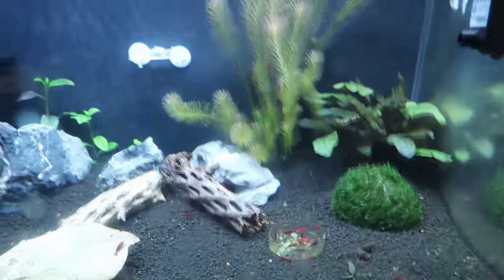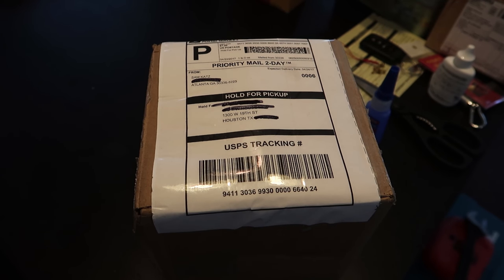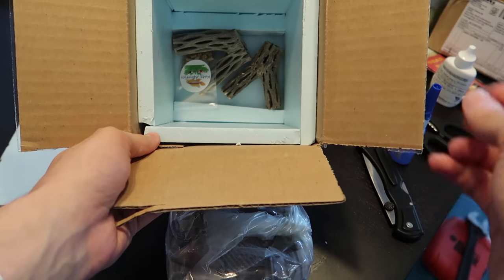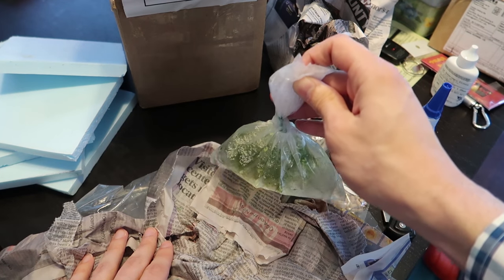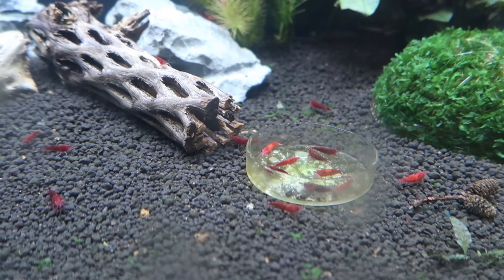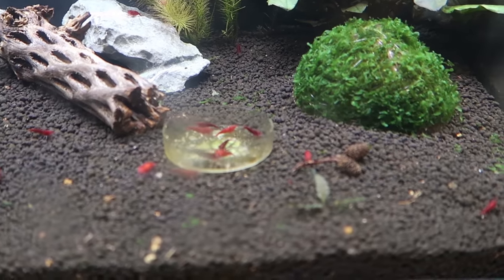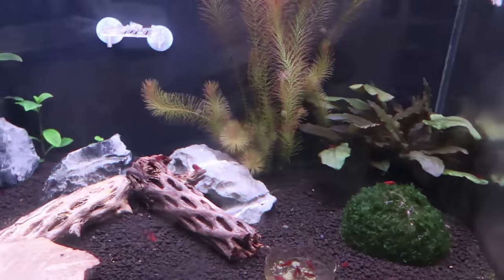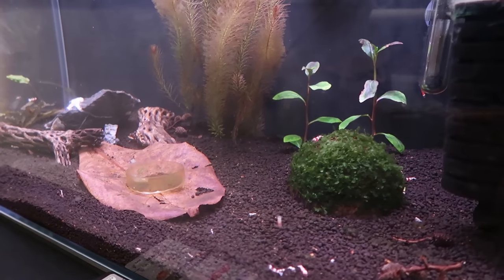🦐 Crystal Red Shrimp Unboxing - 100% Survival! 🦐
Crystal red shrimp unboxing! Crystal red shrimp death aftermath - a complete order of 100% alive CRS! Super excited, check out the sellers information below!

Ignore the fact I say "Joe" and "Sam" during my video when talking about Katz Aquatics. I literally have dyslexia and can't do names at all when streaming what I think. /sigh

 Welcome fish people to Aaron's Aquatics, a channel dedicated to the aquarium hobby!

🦐 Amazon Build Lists🦐

🦐 20g Shrimp List 🦐
👉🏻 Sponge Filter
👉🏻 Canister Filter
👉🏻 Air Pump
👉🏻 Bacteria Supplement

🦐 55g Equipment List🦐
👉🏻 Lily Pipes
👉🏻 Test Kit